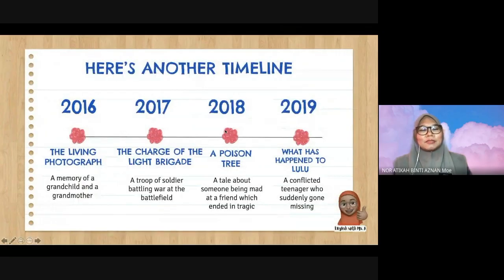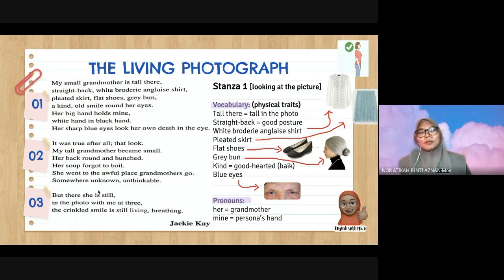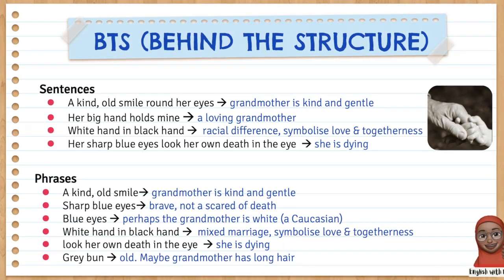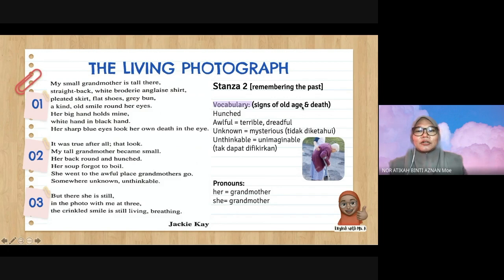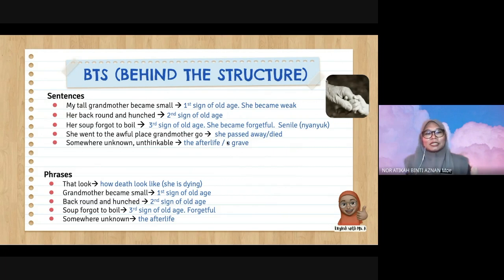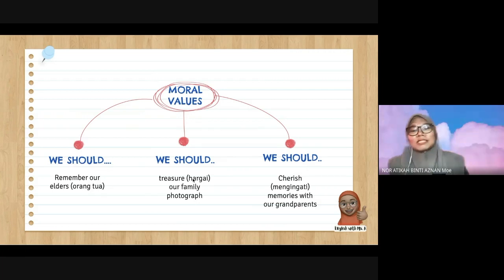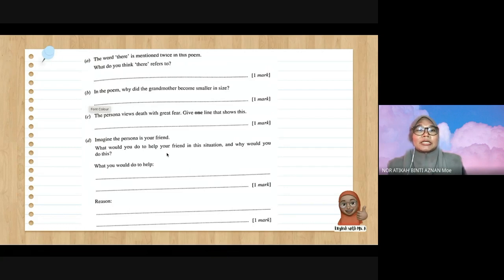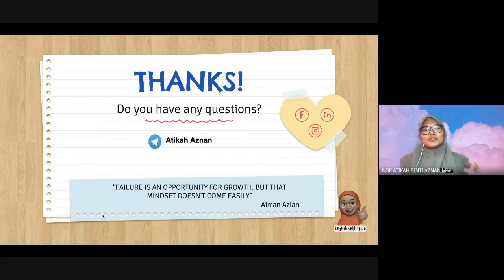Ep. #6 | SPM POEM: THE LIVING PHOTOGRAPH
Let's do a quick revision for the poem The Living Photograph by Jackie Kay.
Check out the notes and past year SPM question on this poem.

- Podcast Platforms
AppleMusic/AtikahAznan
GooglePodcast/AtikahAznan